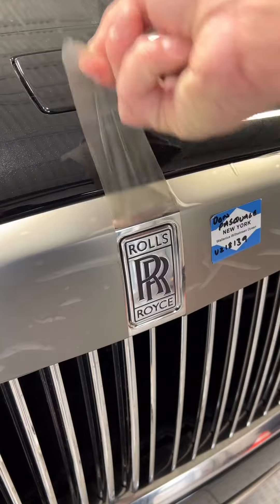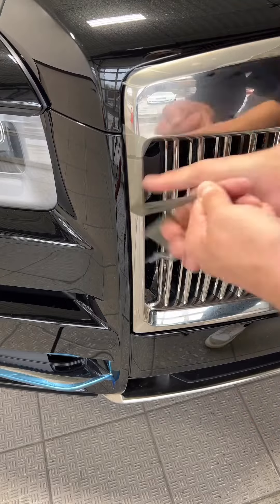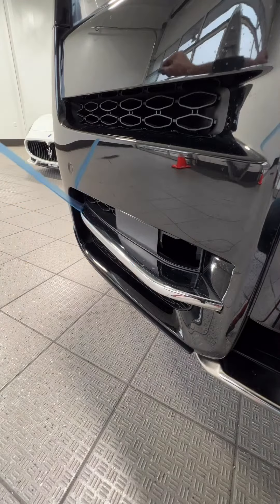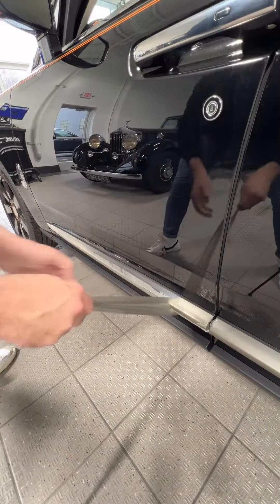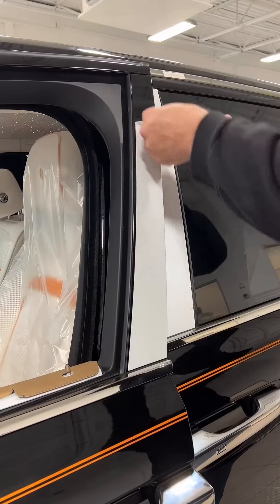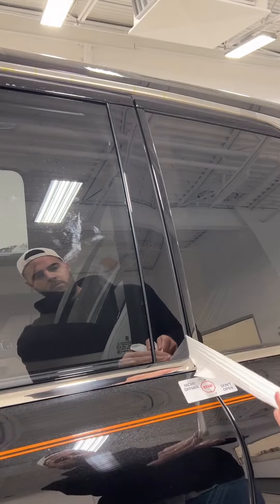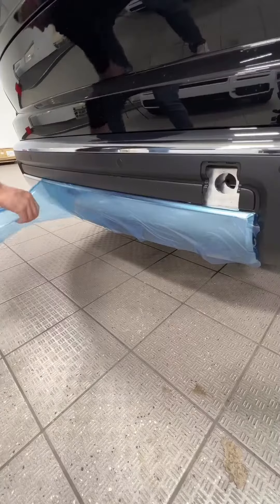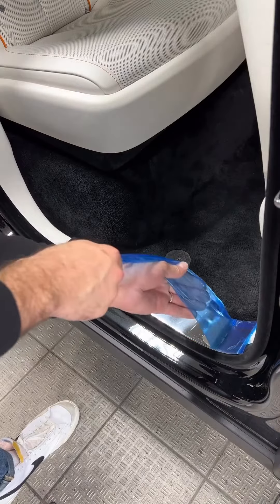Rolls Royce unboxing